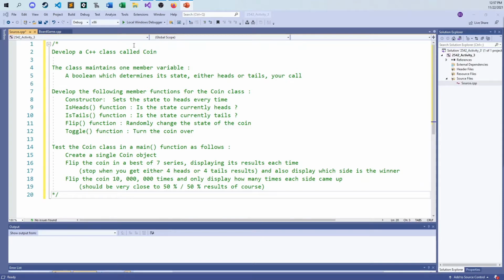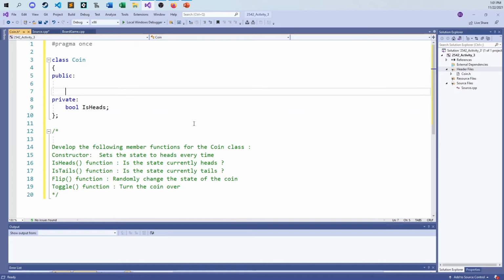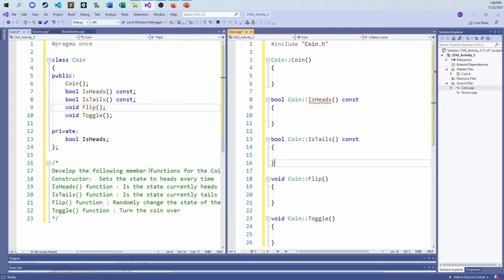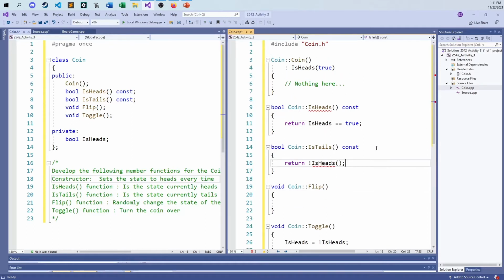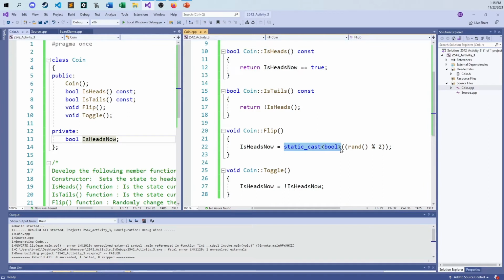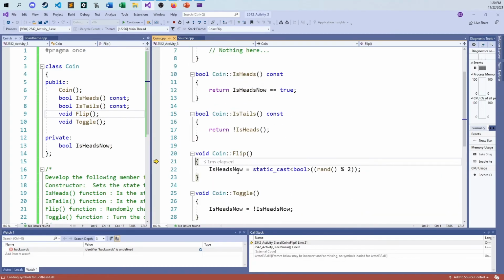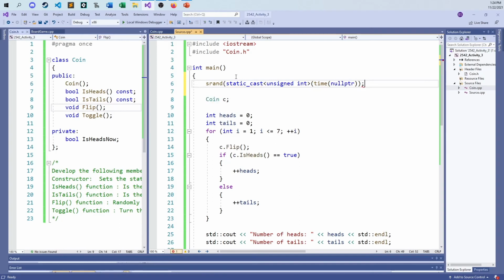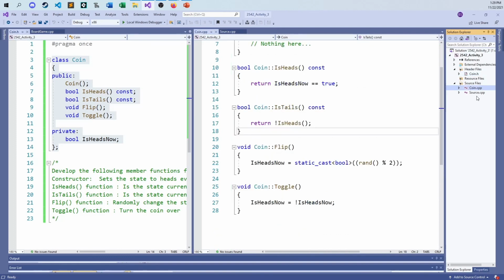CIS2541 - C++ Language Programming - Activity 14 - A Coin Class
Solutions to my version of the Activity 14 assignment on Blackboard.